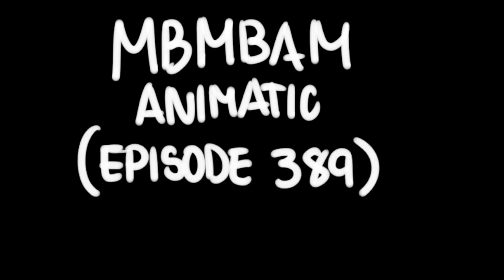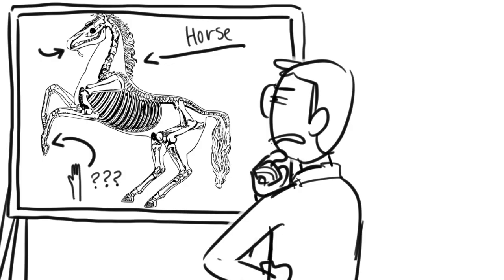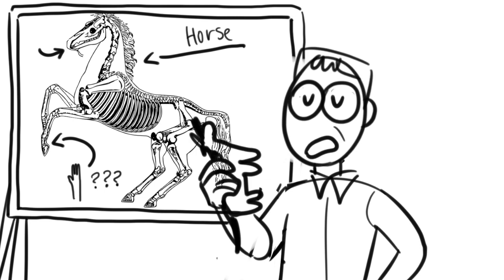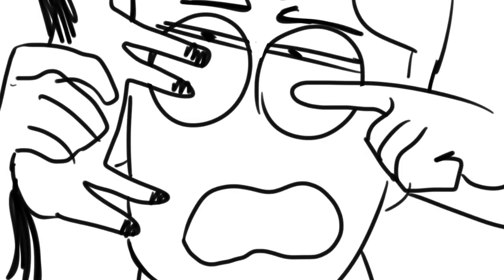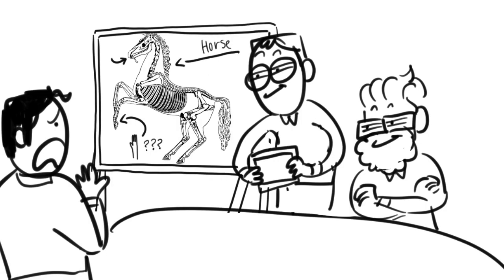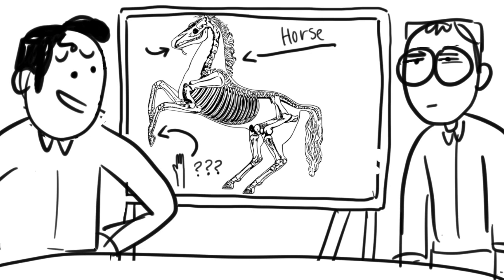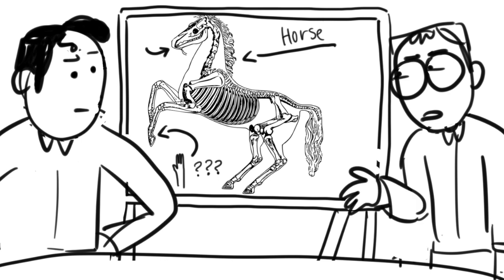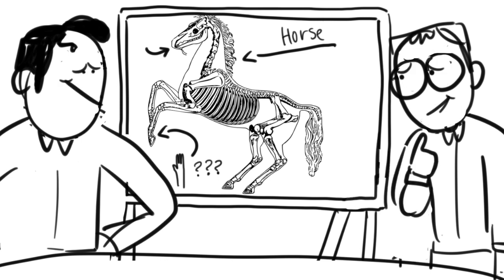MBMBaM Animatic- Horsebonology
HI HELLO i come bearing gifts